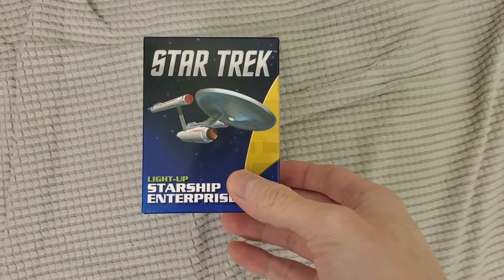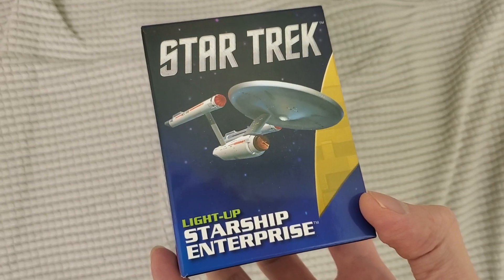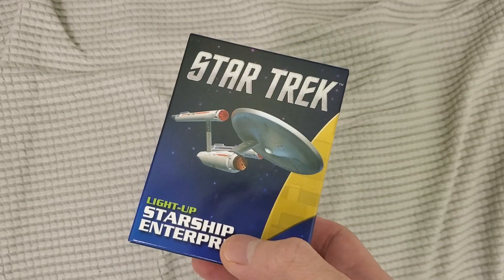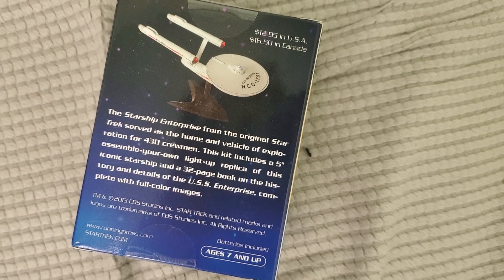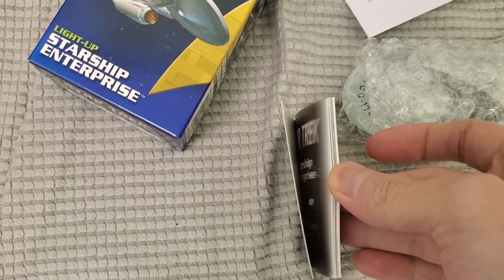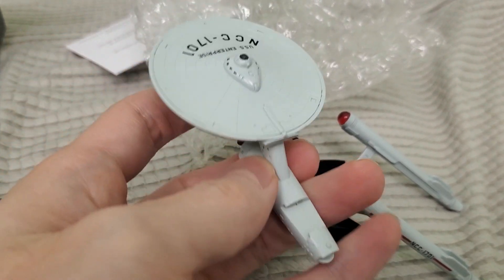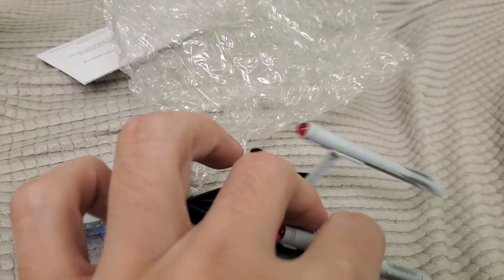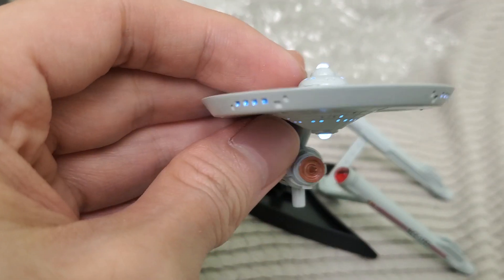Star Trek Enterprise NCC-1701 Light up Chip Carter Running press Mini Toy model